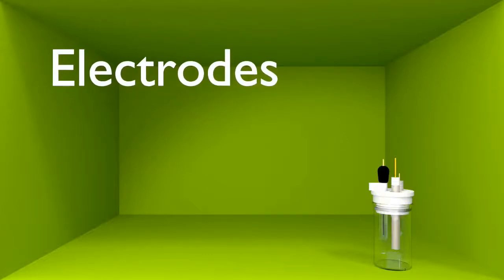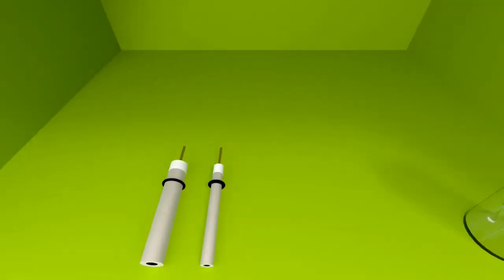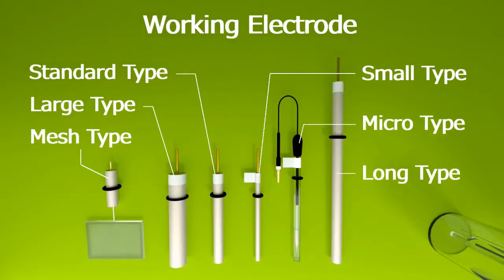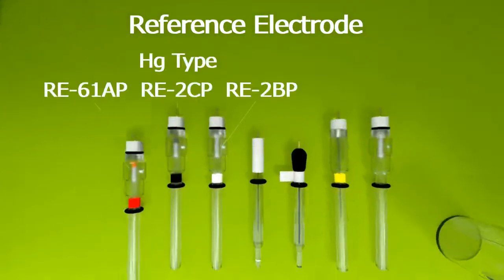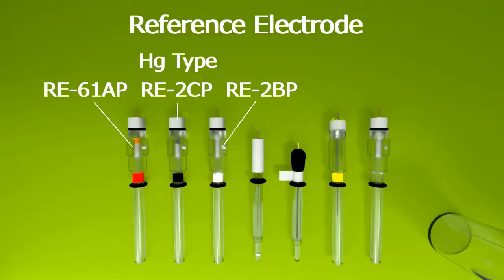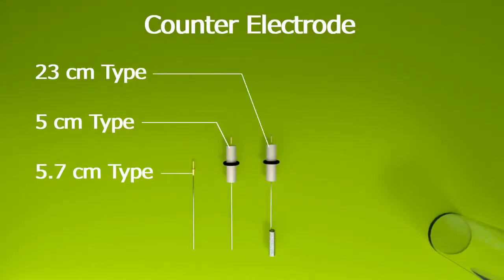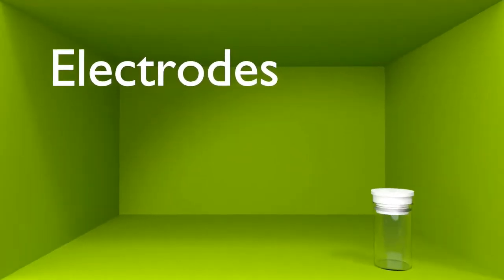Electrodes for EC measurements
Three electrode method:
A measurement method that combines three electrodes, working electrode, counter electrode, and reference electrode, which is a basic method of electrochemical measurement.
1. Make the potential of the working electrode constant with respect to the reference electrode using a potentiostat
2. The working electrode electrolyzes the sample of interest on the electrode
3. The current required to maintain electrolysis at the working electrode flows from the counter electrode
4. At this time, the potentiostat accurately measures the current between the working and counter electrodes